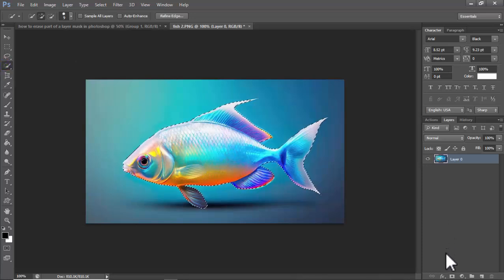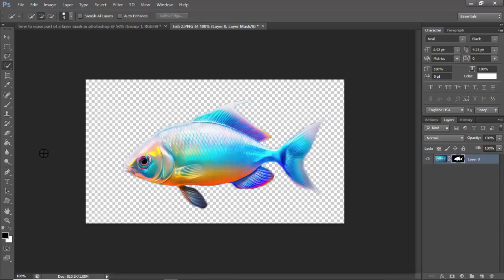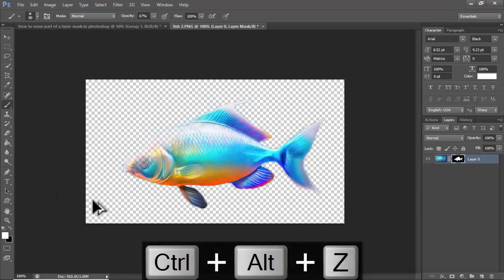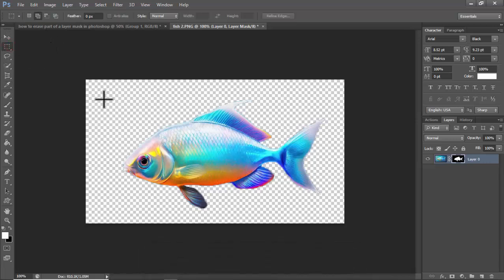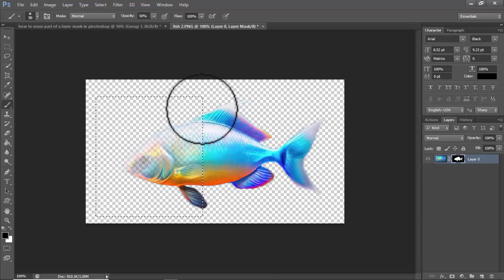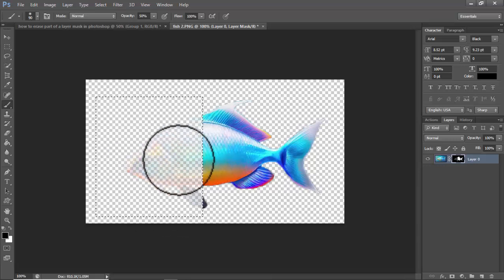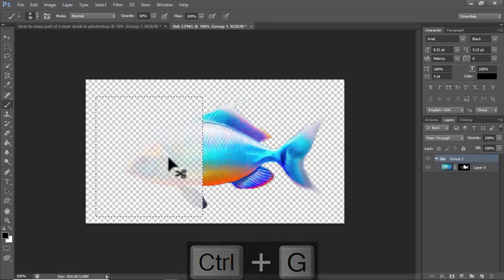how to erase part of a layer mask in photoshop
In this video : how to erase part of a layer mask in photoshop

how to erase layer mask in photoshop,
how to delete a layer mask in photoshop,
how to remove a layer mask in photoshop,
how do i edit a layer mask in photoshop,
how to edit layer mask in photoshop,
layer mask in photoshop,
how to erase part of an image in photoshop,
 delete part of a mask in Photoshop,
cut out part of a layer in Photoshop,